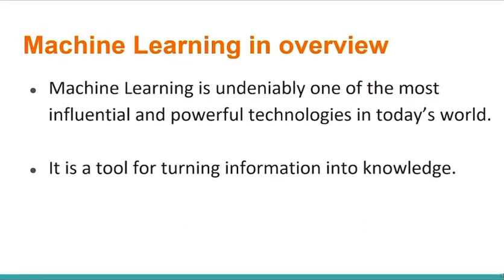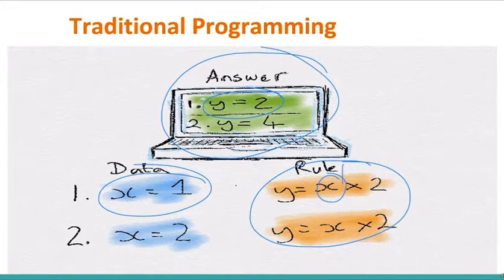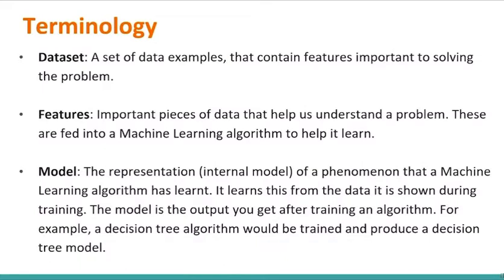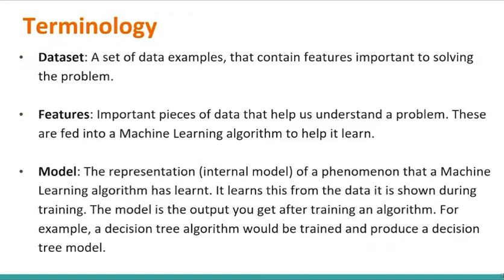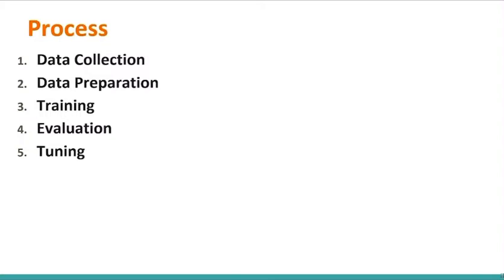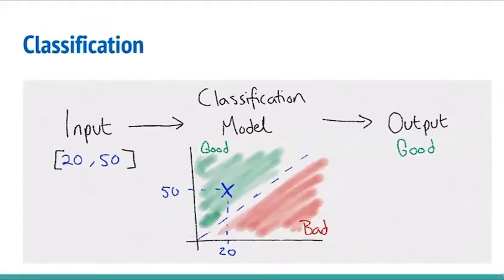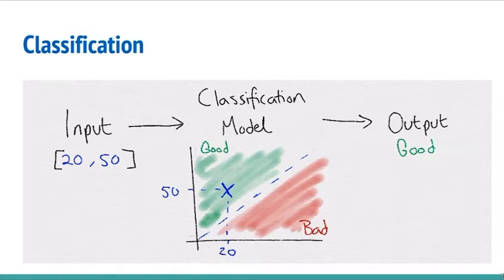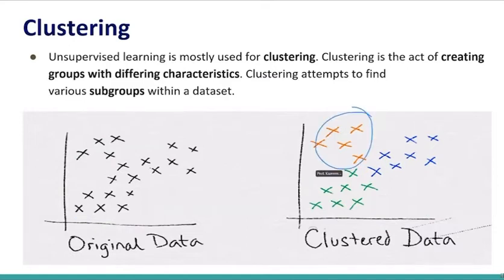Introduction to Machine Learning